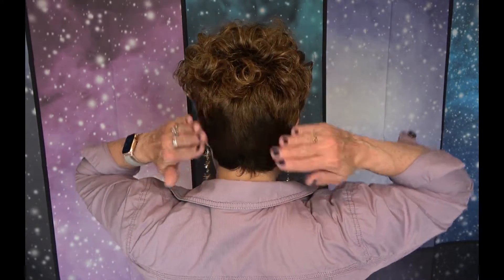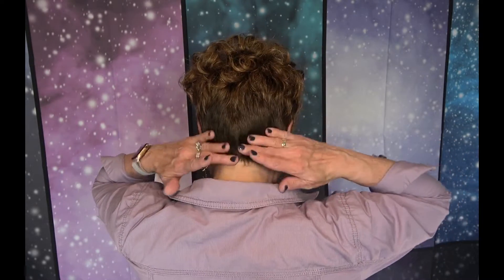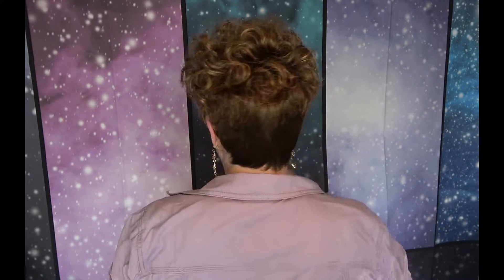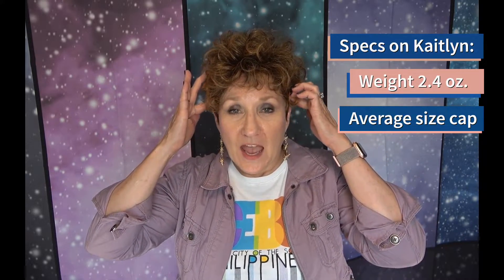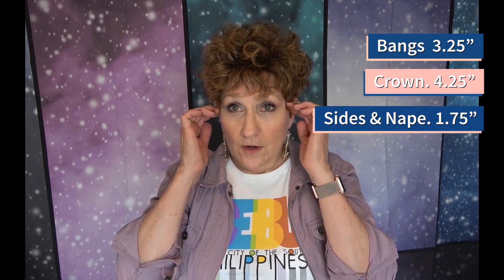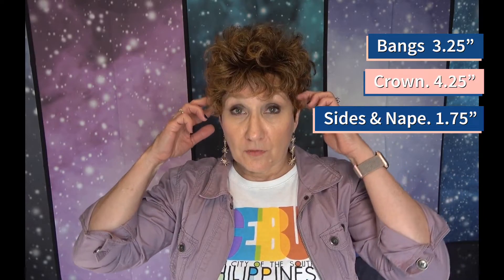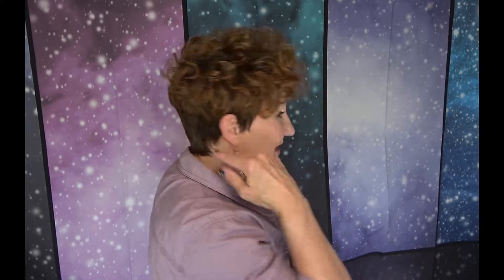Pixies On Parade Video Wig Review - Kaitlyn by Envy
This is another video wig review in my series- Pixies On Parade. If you were blessed with stick straight hair but always wanted some curl, this one is the answer! This fun, cute, curly wig is Kaitlyn by Envy in the color Chocolate Carmel.

I purchased Kaitlyn in the fall of 2018 from WigCloseOuts.com

Specs:
Front Bangs - 3.25”
Crown - 4.25”
Sides and Nape - 1.75”
Standard Cap - No special features just a lot of cute curl on top!
Color Shown:  Chocolate Carmel (A blend of 3 brown tones - Mahogony base, Copper & Golden Blonde highlights)

So, if you click on any of the links below and make a purchase, I will get credit. Every little bit helps me to bring you honest and informative reviews. I appreciate your support!

Awesome - Synthetic Wig Leave-in Conditioning Spray
Flairisol Continuous Spray Bottle
Rhinestone Hair Barette Bobby Pin Hair Clip Pin
Gold Pearl Hair Combs
Soft Yoga Style Headbands
Goody Snap Clips

Thank you to all of my subscribers for your support and taking the time to watch my videos.

This video was recorded in 2019 and was Written, Filmed, Edited & Produced by Barbara of Eastside Imelda's Wig Gig